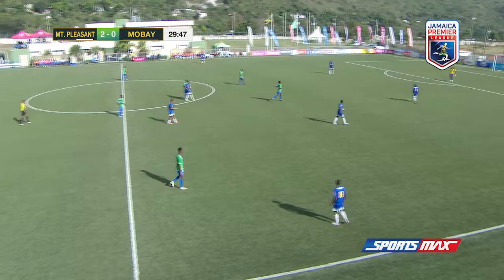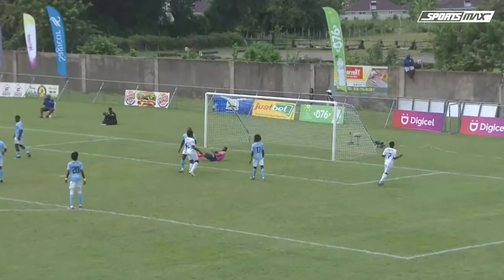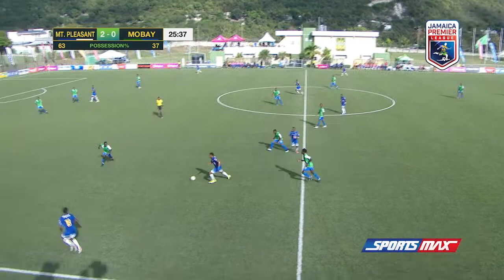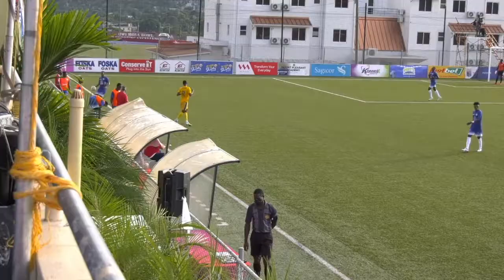Daniel Green Season Highlights 2021 / 2022 Season for Mount Pleasant Football Academy, Jamaica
This video contains highlights from the 2021/2022 Red Stripe Premier League in Jamaica for Daniel Green (Rejii). Rejii has had another outstanding season for Mount Pleasant Football Academy and has contributed 13 league goals and 4 assists in 17 league starts for the team.
Rejii has been called into the Jamaican National Side and played in the World Cup Qualifying matches against Canada, Honduras and El Salvador. Rejii mainly plays LW but due to his high technical quality and understanding of the game he has played RW, ST and AM equally well this season.